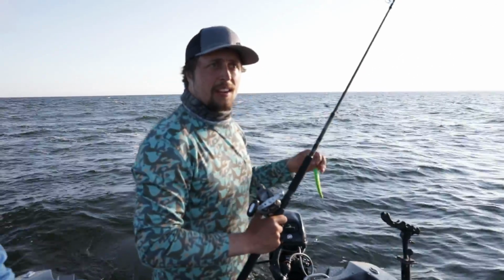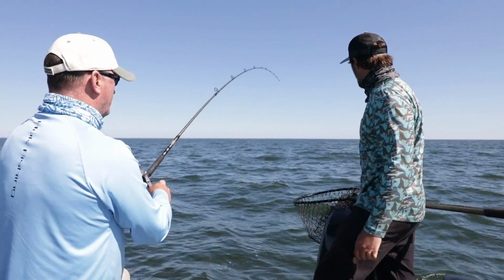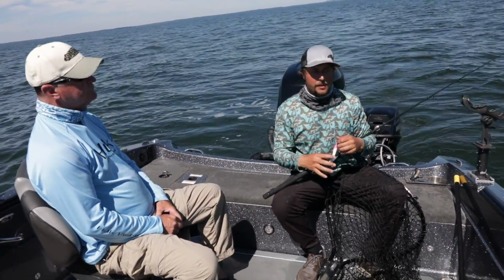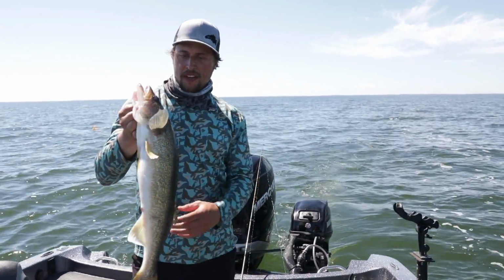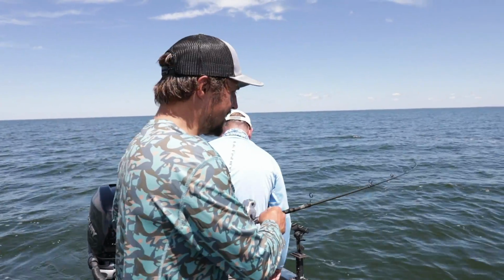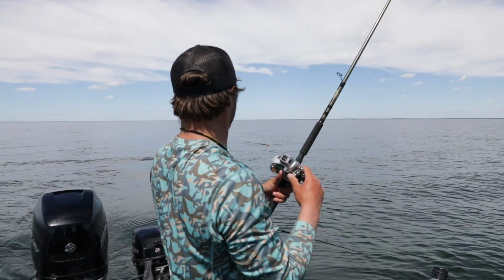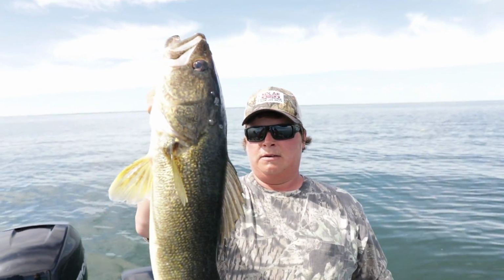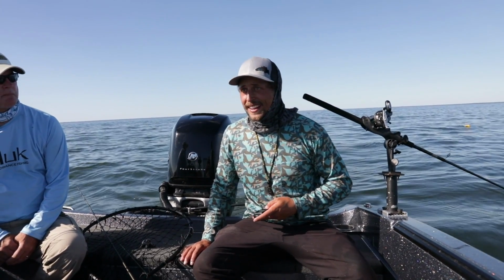S3E12 - Trolling up Mille Lacs basin walleye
Join us as we head to Mille Lacs in July to troll the basin for walleye!